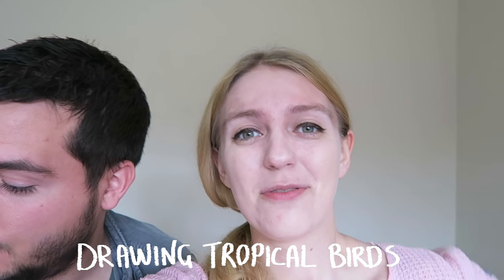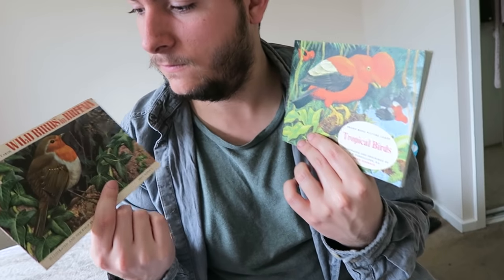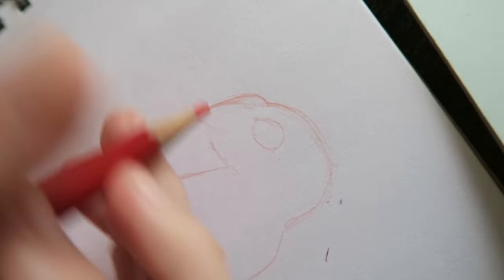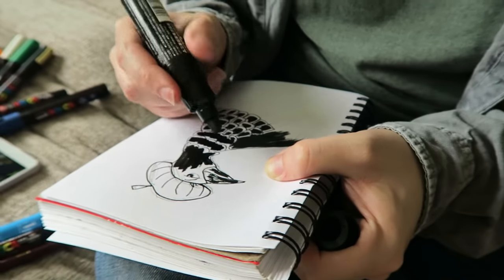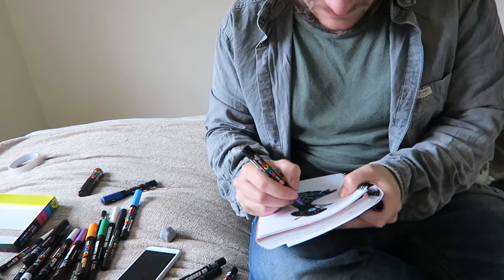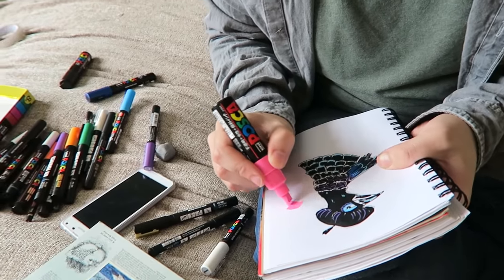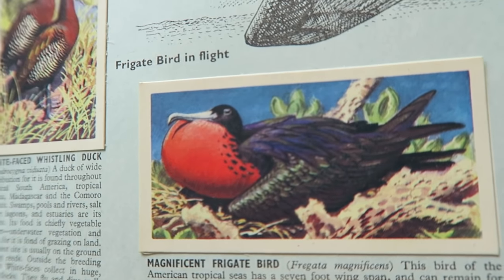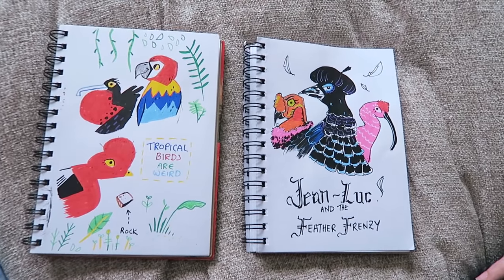Drawing TROPICAL BIRDS with POSCA PAINT PENS!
Drawing TROPICAL BIRDS with POSCA PENS!
Oh gosh we had such a great time filming this video! We've been using Posca pens for quite a long time now, so it was great to finally film a video entirely dedicated to our love for them. They're PERFECT for drawing obnoxiously bright coloured birds hehe.

Art supplies used:

- Posca paint marker pens
- Scarlet red col-erase pencil
- Mitsubishi hi uni HB pencil
- £1 Crawford & Black sketchbook

About us:

Hi art friends! We're Doodle date (Adam & Steph). We're an English couple that post art vlogs every SUNDAY! Thanks for joining us every weekend, your support means the world to us :)